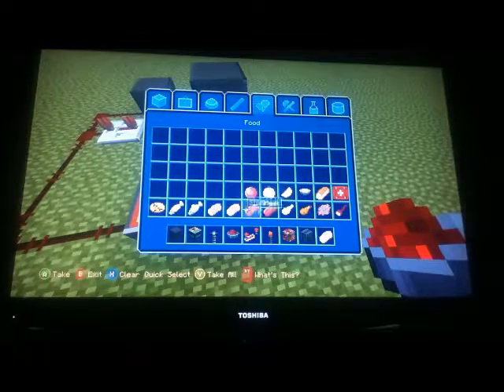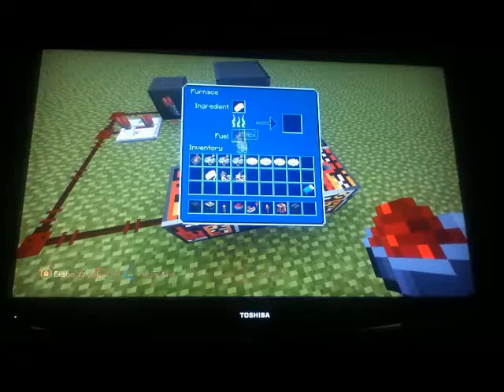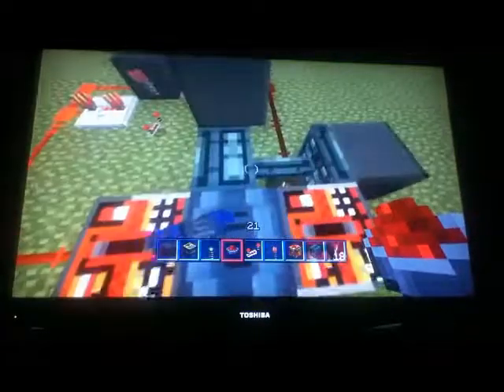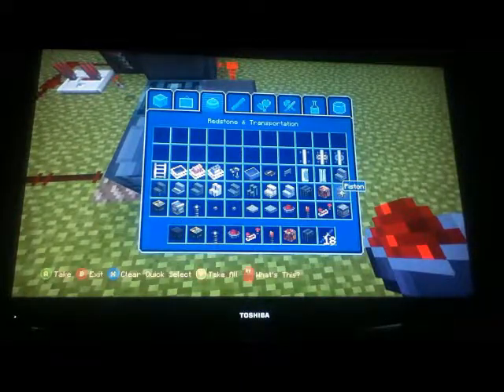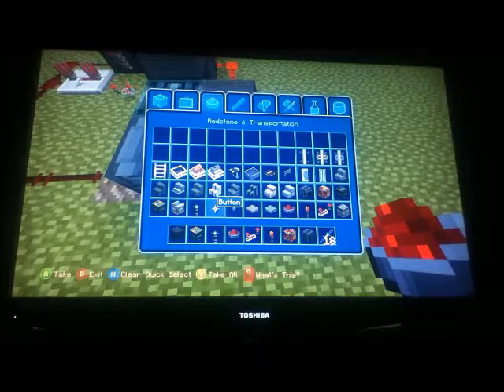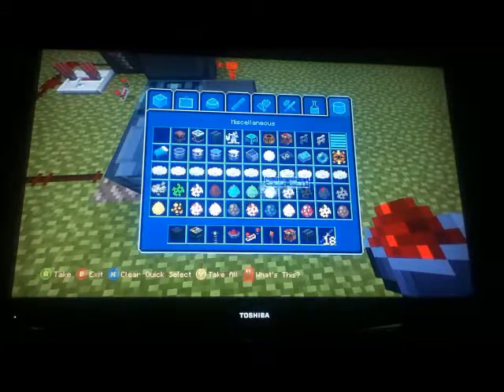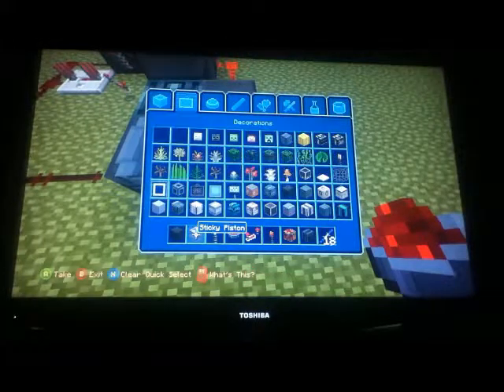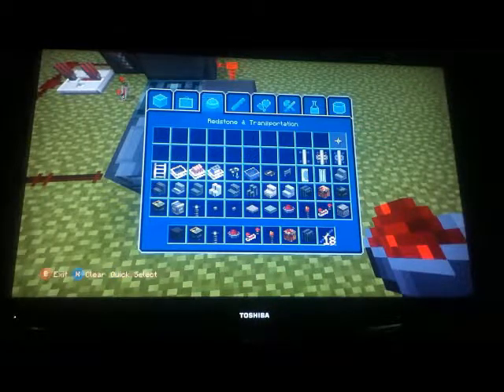How To Make A Fully Functional Microwave In Minecraft!!!!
WELL TIME TO GO THROW COW SHIT AT LITTLE KIDS ON BICYCLES O_O